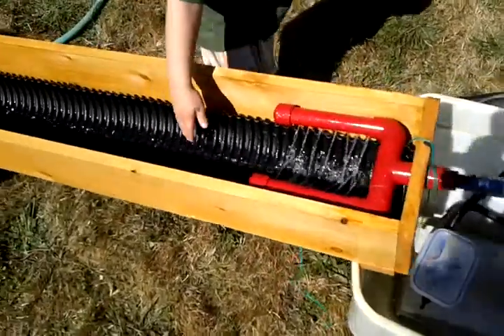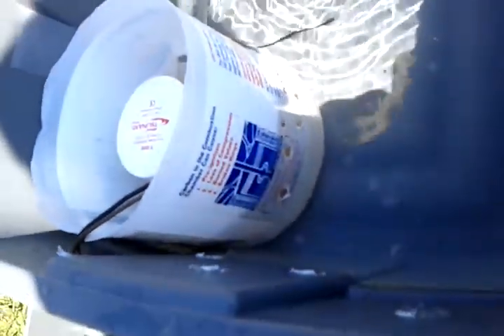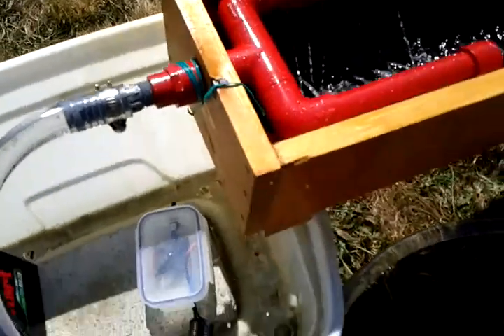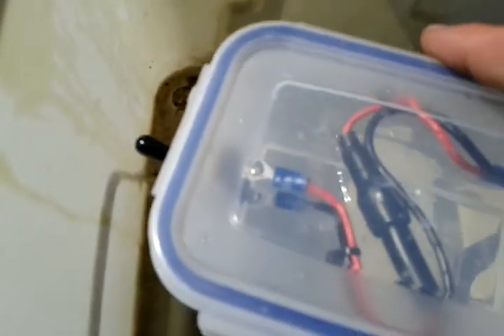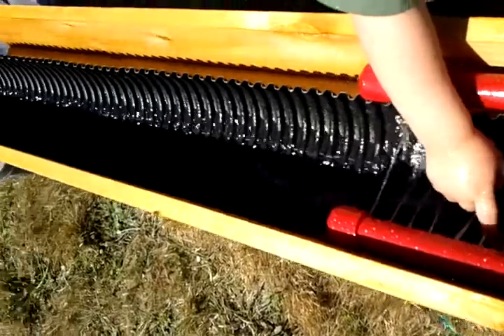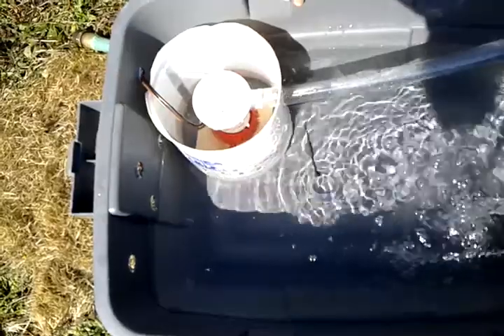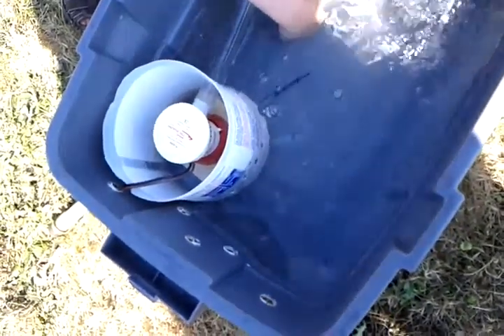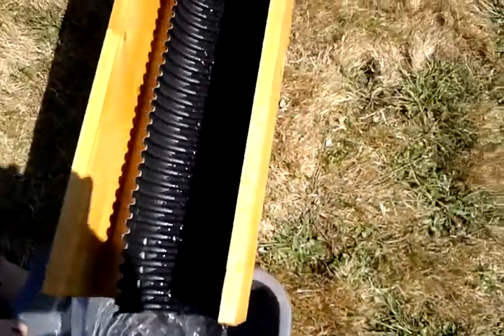Wydronic Sluice/High Banker Gold Panning System - Video #1 ( bilge pump sample )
This clip shows an example of the Whydronic battery/bildge operated setup.